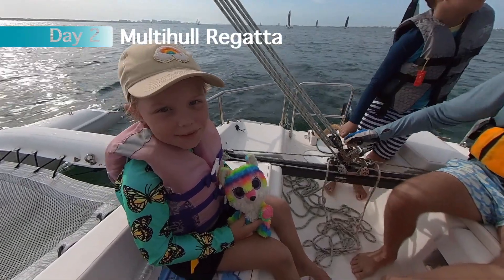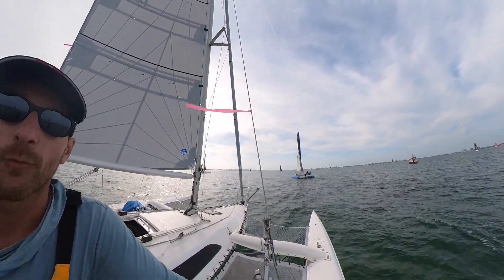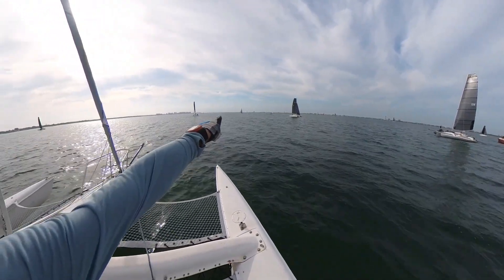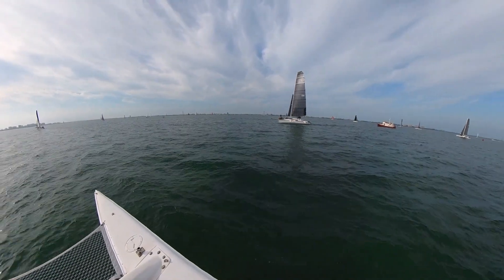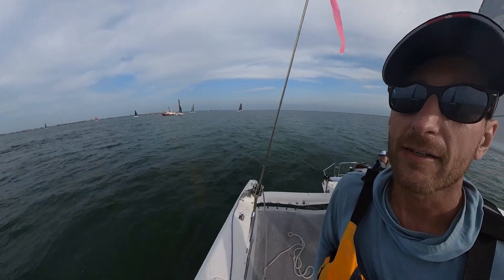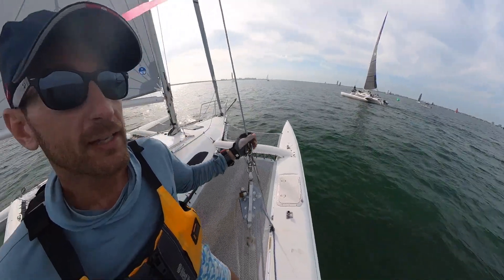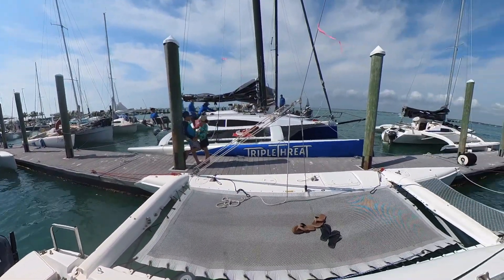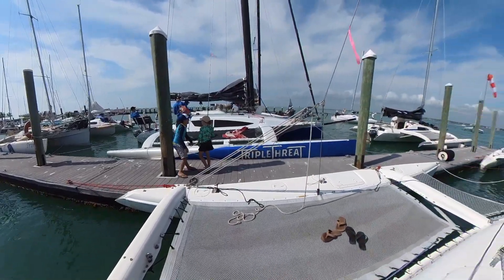Après Gulfshore: Sarasota Multihull Regatta Day 2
It's day 2 of buoy races at the 2024 Multihull Regatta National Regatta on Sarasota Bay.

We had lighter winds today and were able to run a total of 3 races.  Tru gives a detailed view of the race course for the day and talks about some of the different boats participating in this event.

For additonal photos and footage from this race day, make sure to check us out on our other social media platforms!